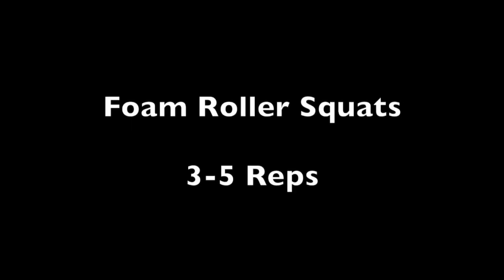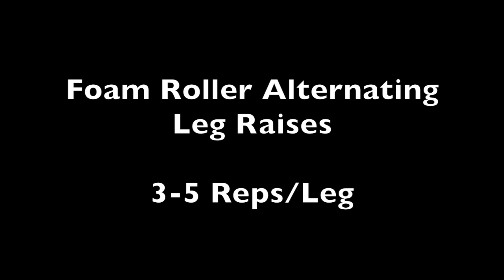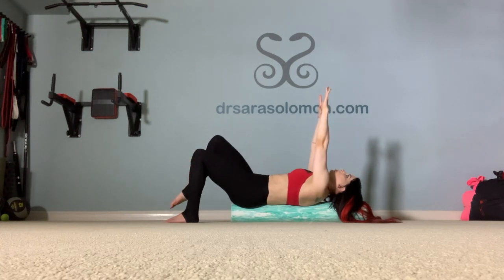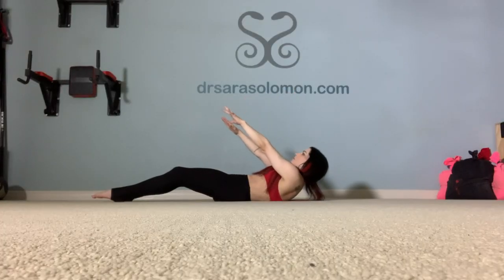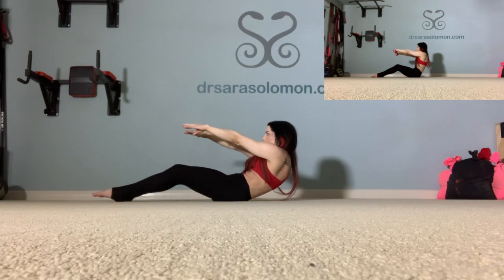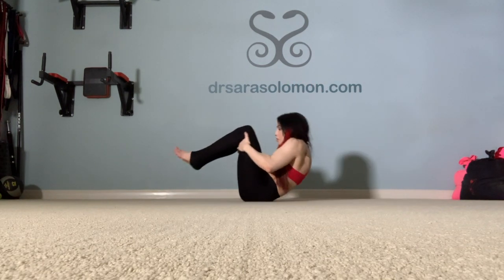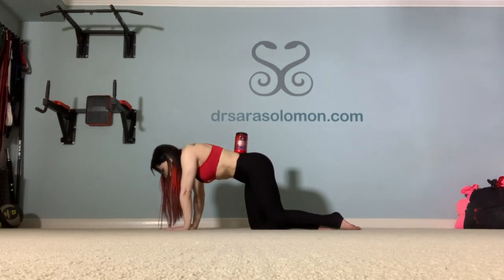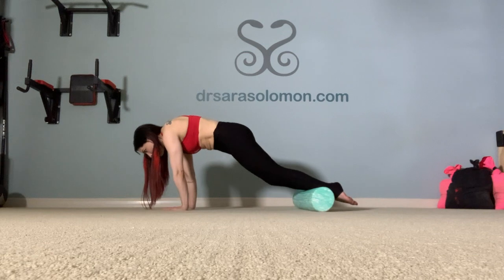10-Minute Pilates Routine: Reveal & Fix Core Weakness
Do this real time Pilates routine with me to reveal and FIX your core weaknesses!

✖️AS SEEN IN THIS VIDEO👇
✅ 36" long foam roller, 6" diameter
✅My Leggings: by Til You Collapse (CODE: SARA): I'm size S